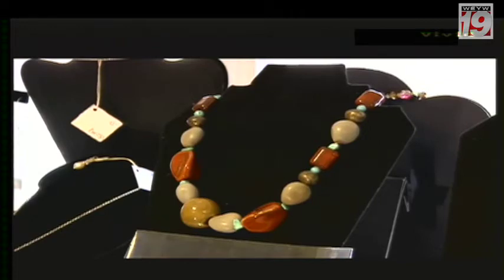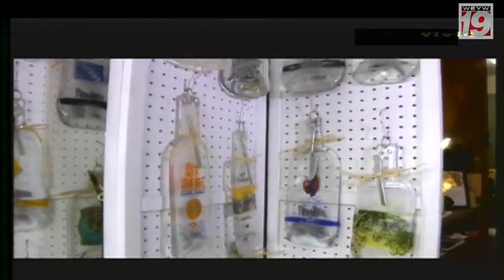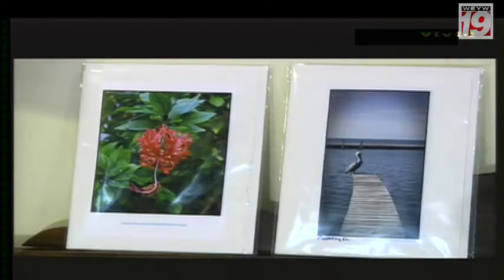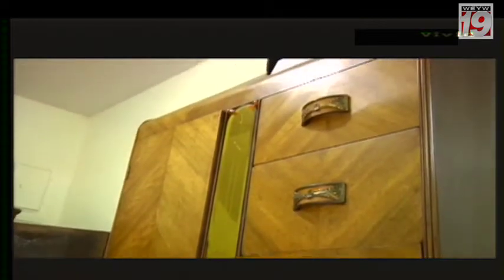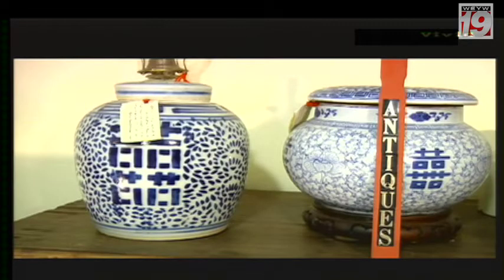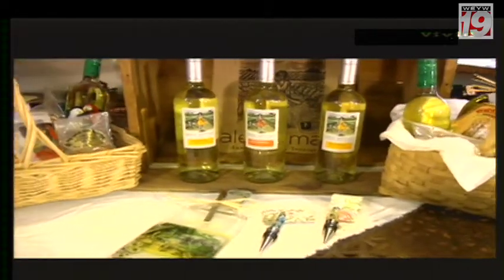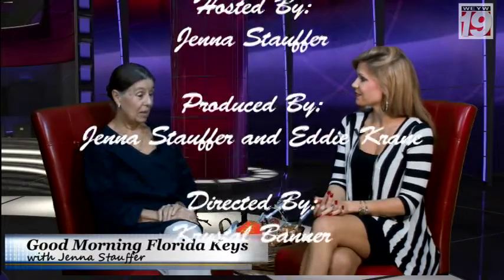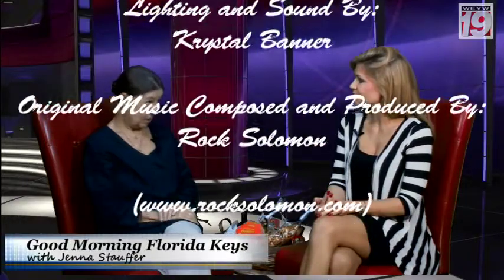Good Morning Florida Keys with Jenna Stauffer